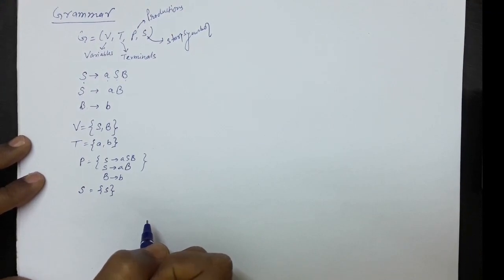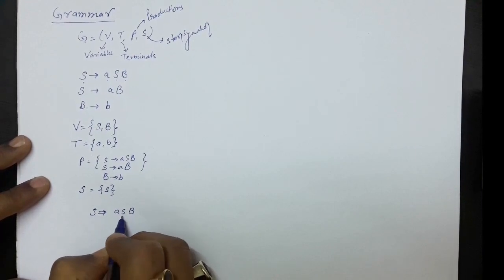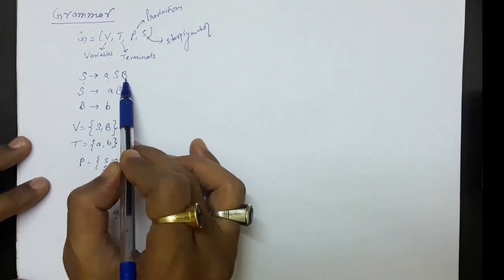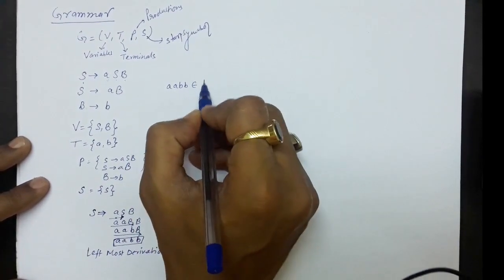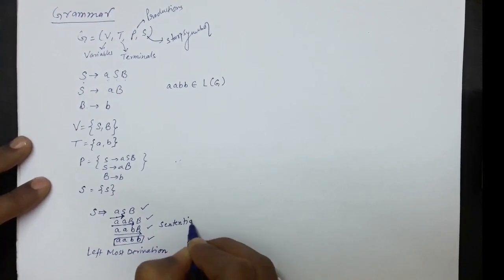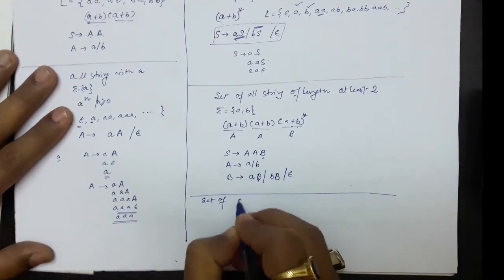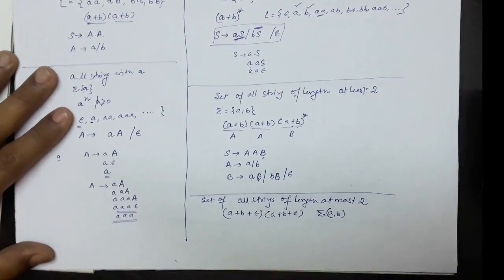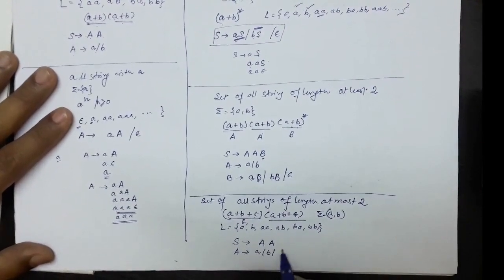Building Grammar from Language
Grammar: Building Grammar from given Language/ Regular Expression